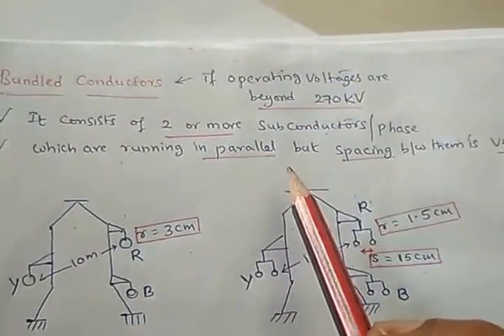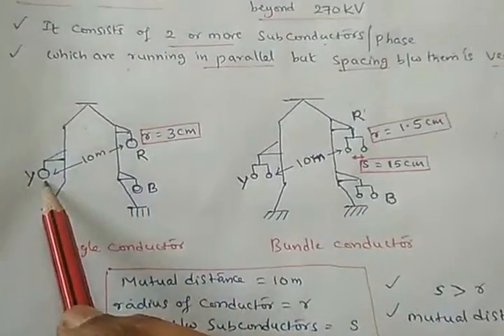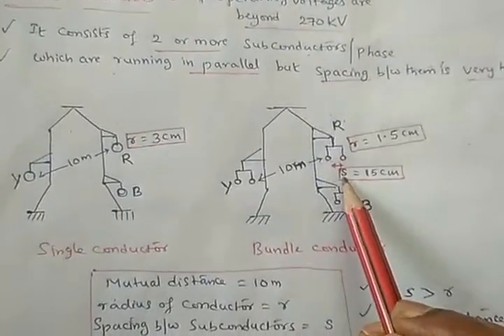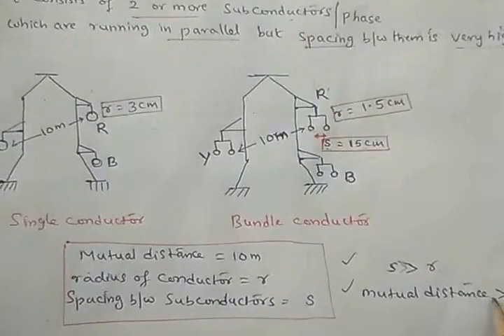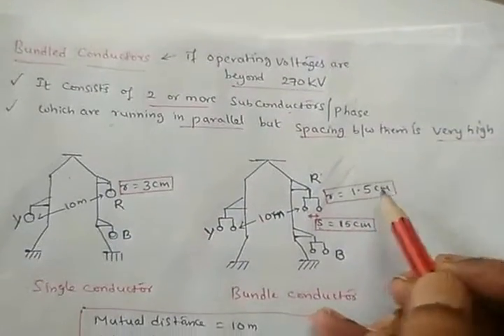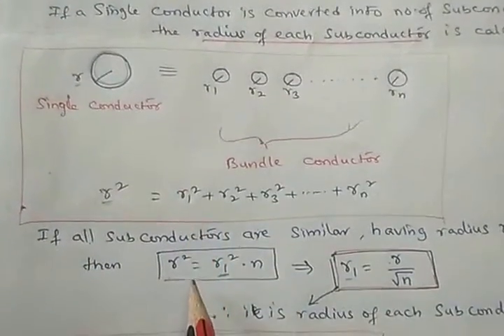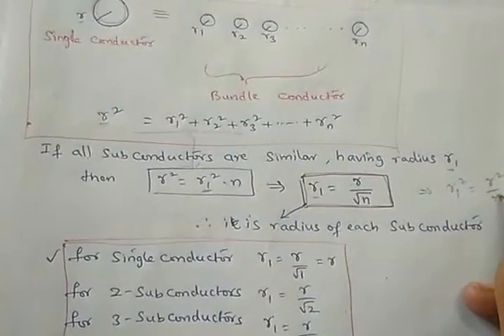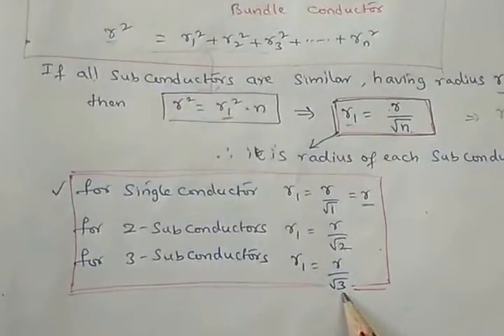PSys Bundled conductors